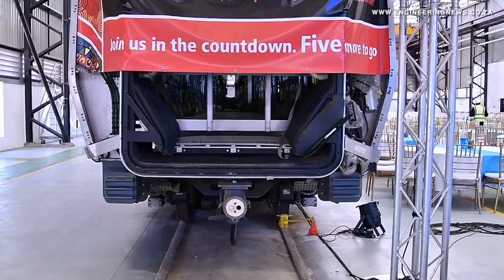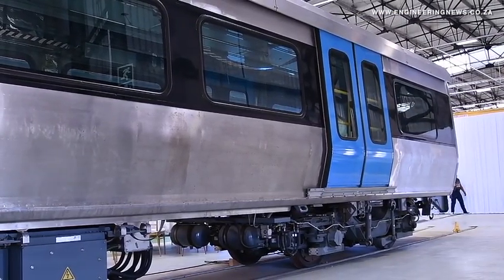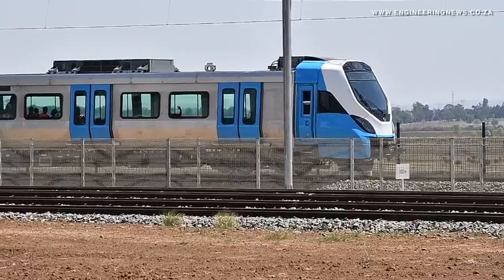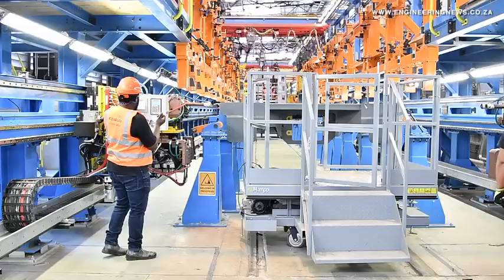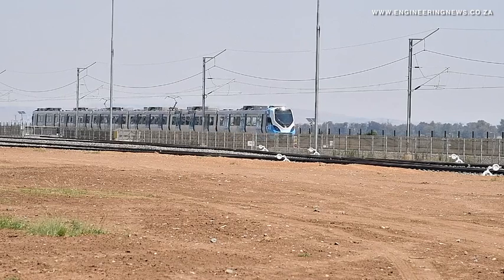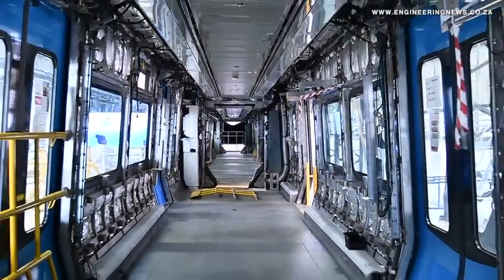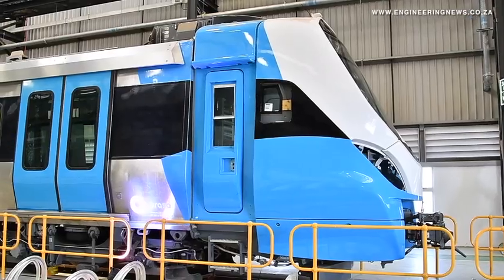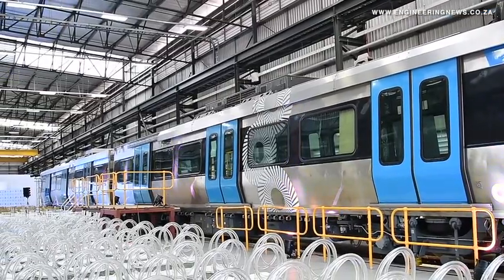R1bn Dunnottar facility boosts Nigel economy, youth employment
Last month, President Cyril Ramaphosa officially opened the R1-billion, 78ha Gibela train manufacturing facility at Dunnottar Park, in Johannesburg. The facility will manufacture, assemble, test, commission and deliver 580 new X’Trapolis Mega commuter trains for Prasa.